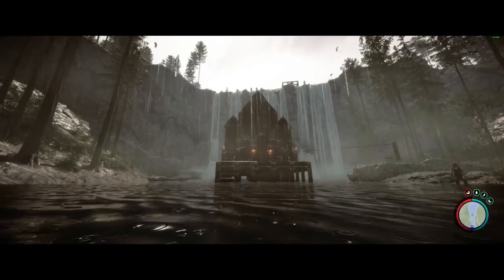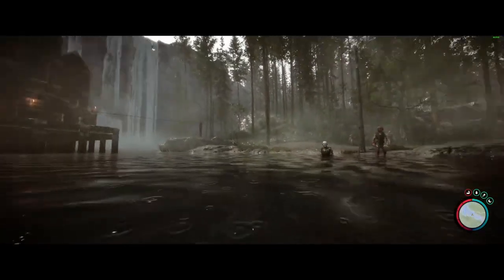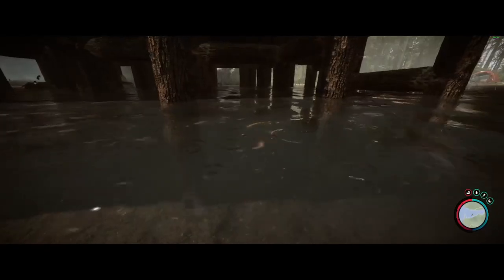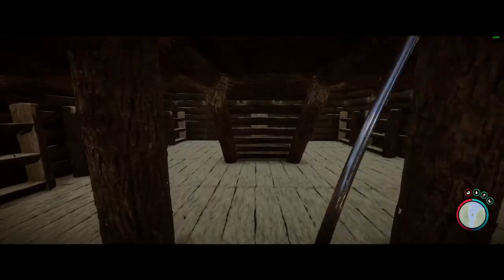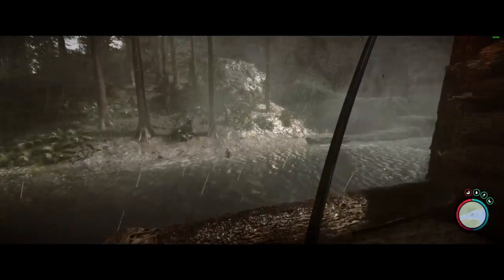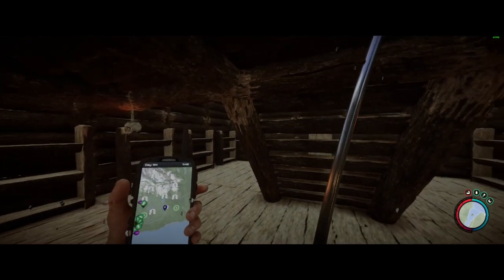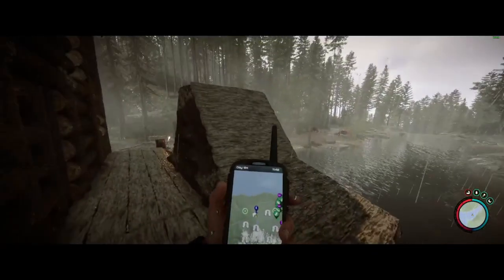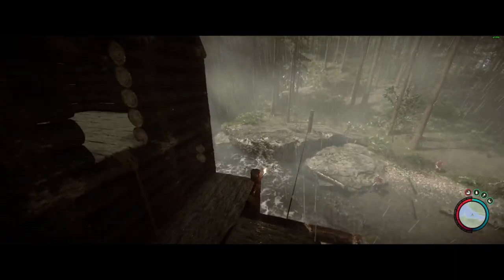SAFEST Base location(Including winter) - Sons of The Forest